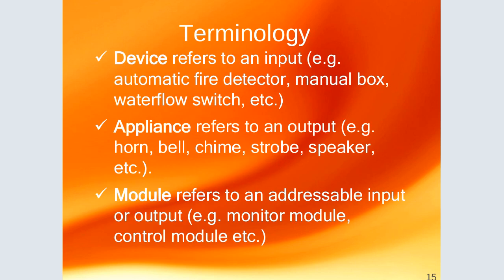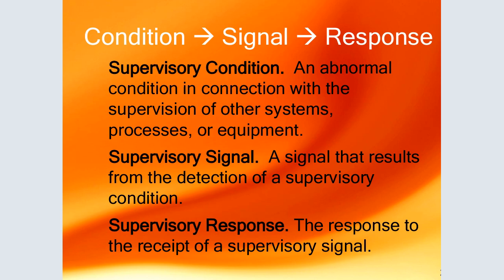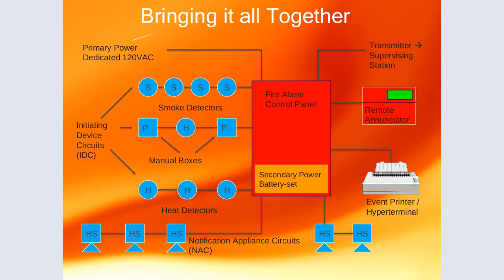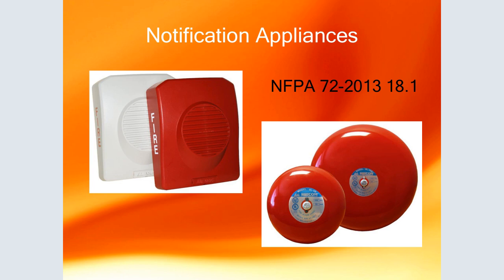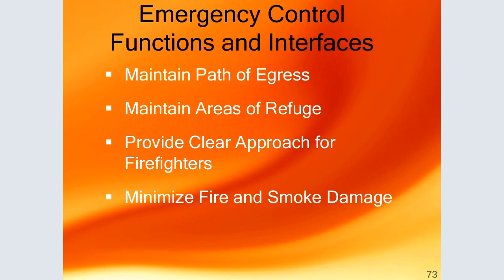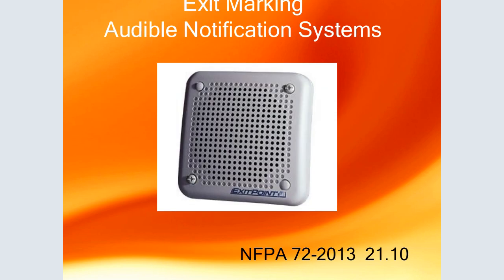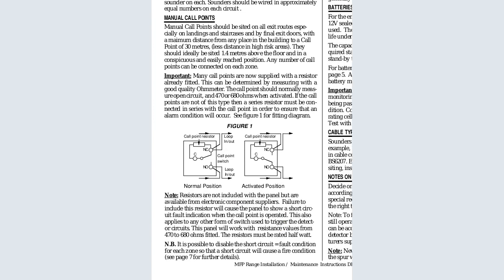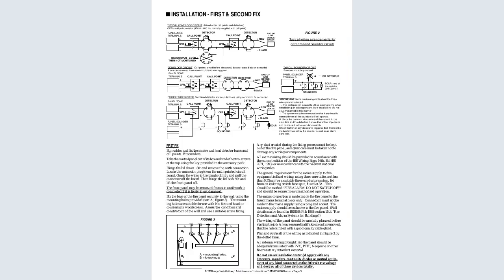WEEK 9 CLASS BBB VIDEO